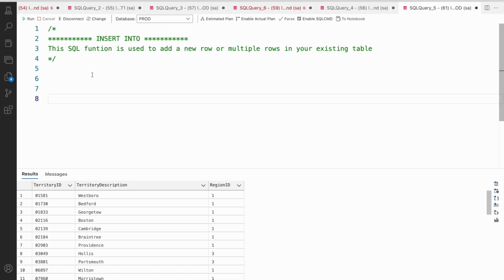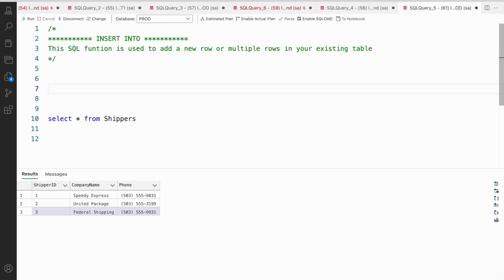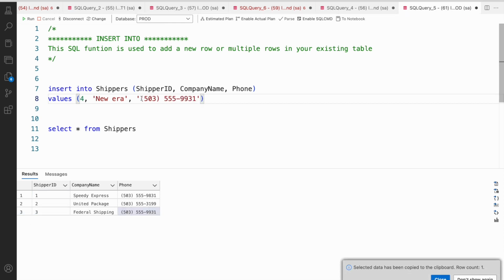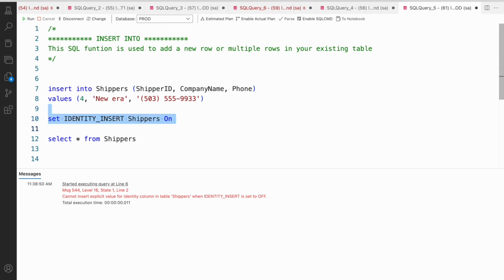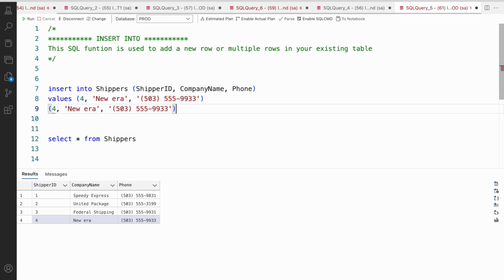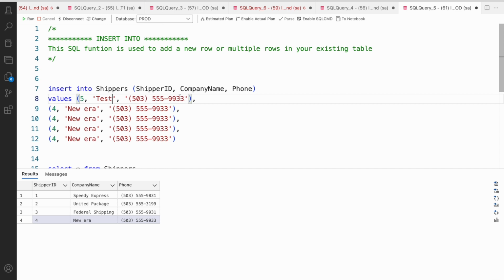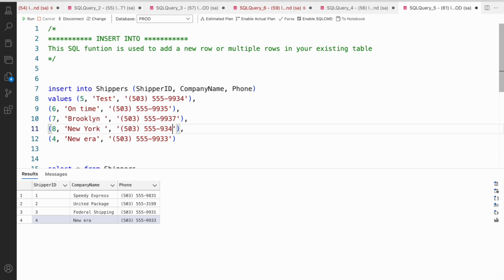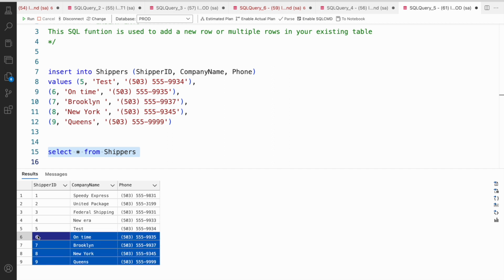SQL INSERT INTO - How to add a new or multiple rows to a table